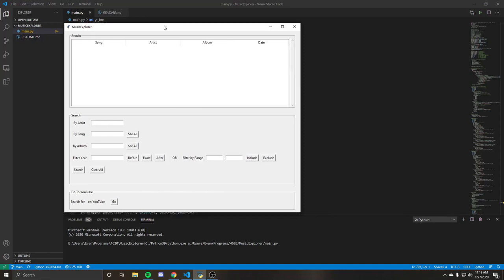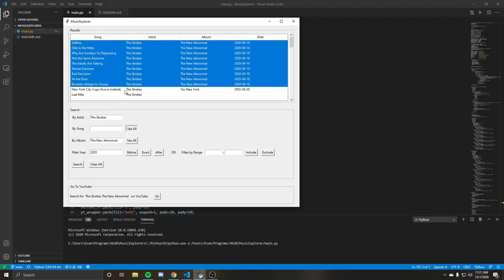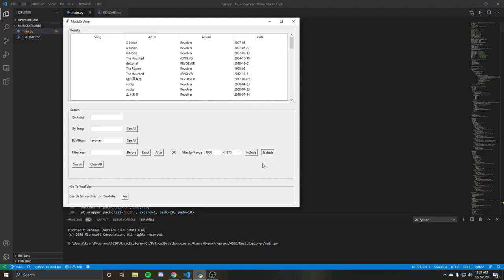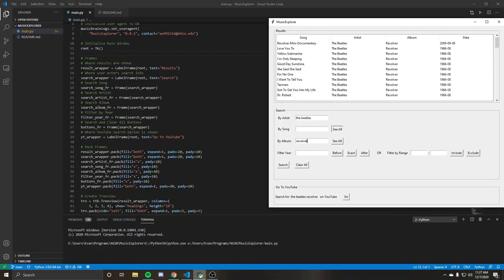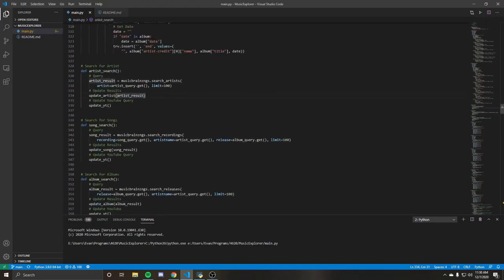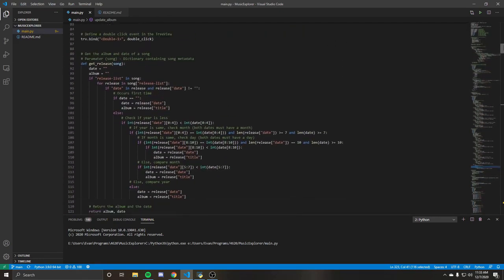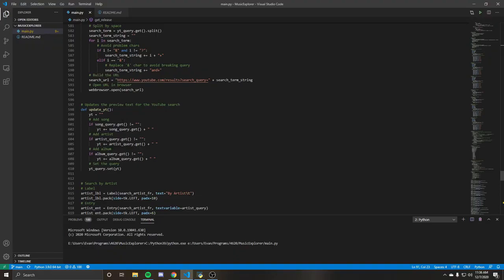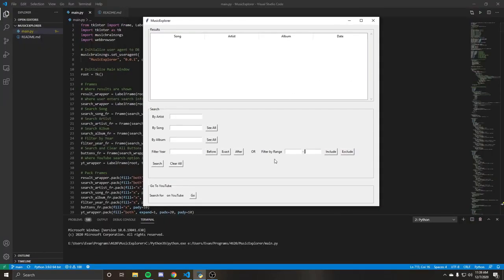Music Explorer in Python using Tkinter + MusicBrainz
Simple music explorer using the MusicBrainz database, constructed in Python using Tkinter. This was done as a final project in my Databases class.